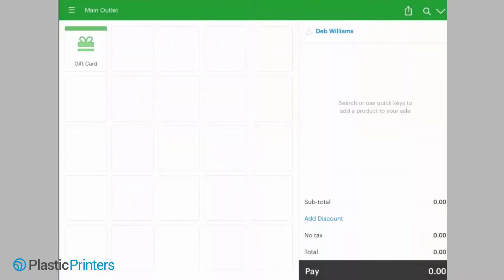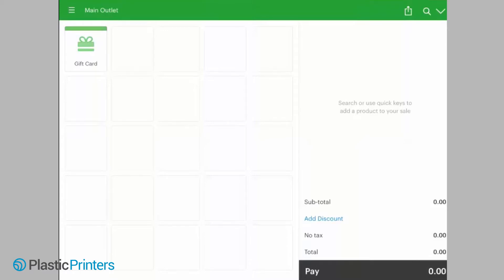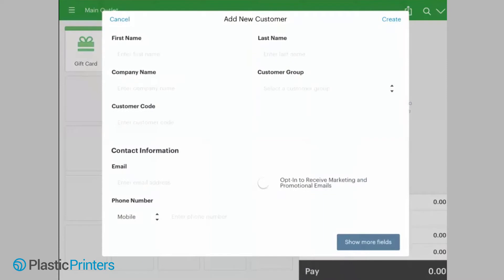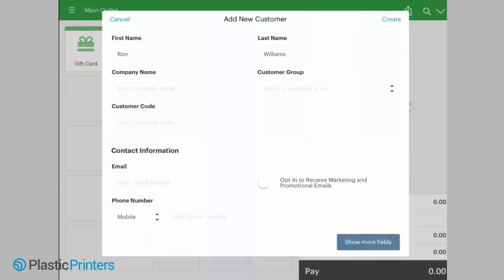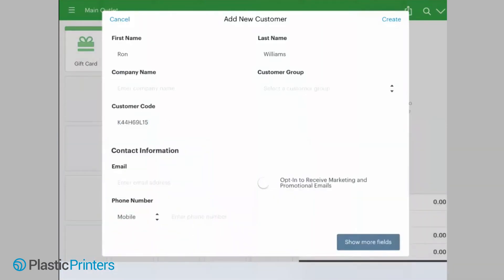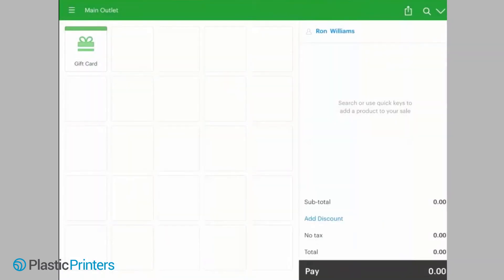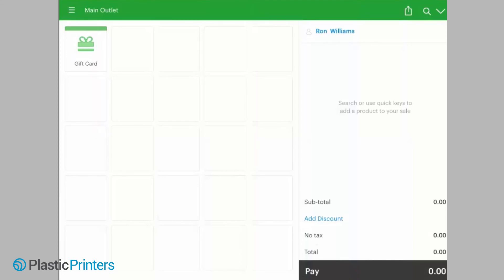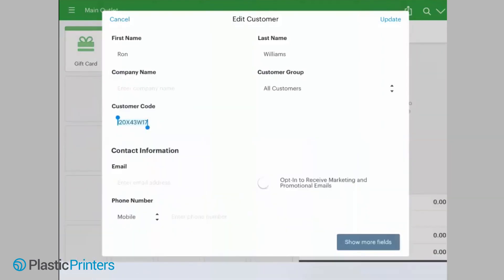How to use Loyalty Cards with your VEND HQ Point of Sale iPad Based System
Transcription:
So let's welcome back,
This is Cole with Plastic Printers.
I'm gonna walk you through how to set up
loyalty cards to work
with your Vend register.
So it's simple enough.
Simple as the way we were doing it
for the Windows desktop,
it's just a little bit
different on the iPad so we'll
just walk you through it.
It starts like anything else.
If we're gonna do a new
loyalty card for a new customer
we need to go add the customer.
Customer's name, we'll just
deal with Ron Williams.
Okay, now, customer code
is the code that we're
going to use specifically to link
the customer to a plastic card.
If you don't see this customer code field
that's here we're gonna show more fields.
You can either turn it on or off
right here in the show
more fields section.
We're gonna leave it
on because that's where
we're gonna input the plastic card number.
(beeping)
We're gonna just zap the plastic card.
And it's gonna input the barcode number.
Now we can just create the user.
Oops, must've re-used a card.
(beeps)
Now we have Ron Williams,
Ron Williams is assigned
to his plastic card.
And if for some reason Ron loses this card
or if you want to assign a
card, say Ron never had a card,
Vend automatically gives
them a customer code.
So what we just wanna do is go in
and modify the customer code.
So say Ron loses his
card or say you've got
a customer who's never had a card before.
We're gonna go right
back into their account
and edit the information.
And we're gonna remove whatever
it says for the customer code
and we'll just put in a new card code.
(beeping)
Now that we have the new card code in
that card now reflects Ron Williams.
So simple enough, easy to do.
And if you have any more questions
we're always happy to help you out
with any questions you have
about this kind of stuff.